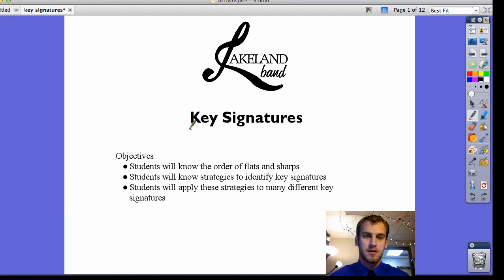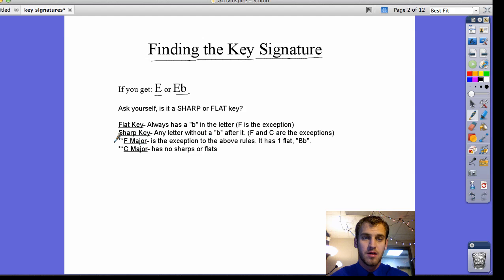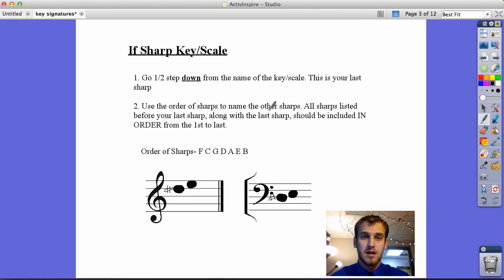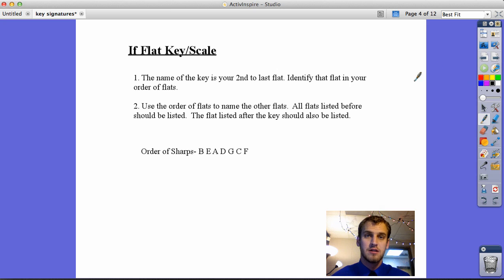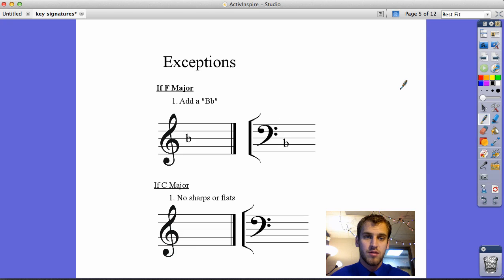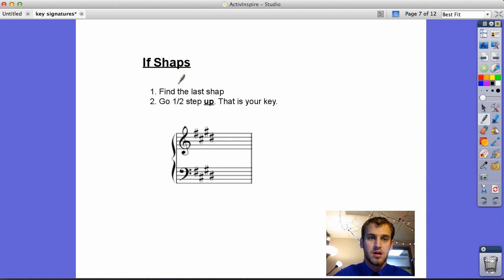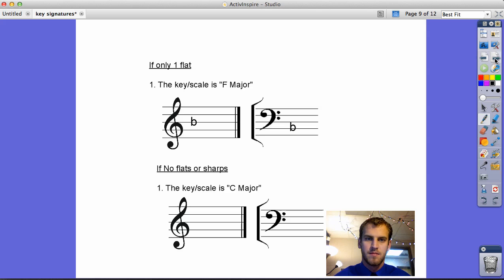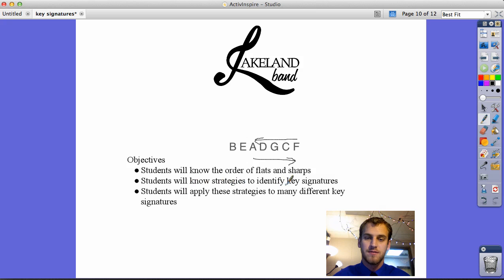Key Signatures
Learn how to find key signatures and how to find the names of keys/scales through this useful guide.